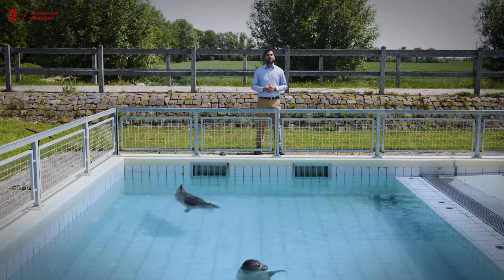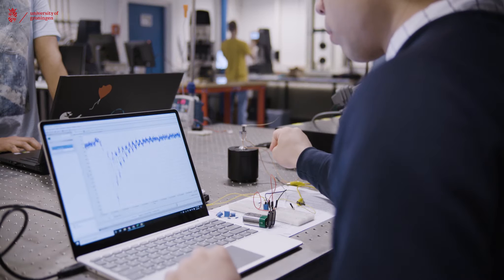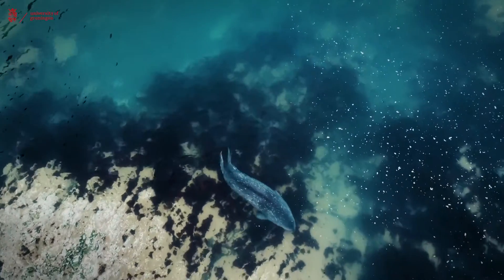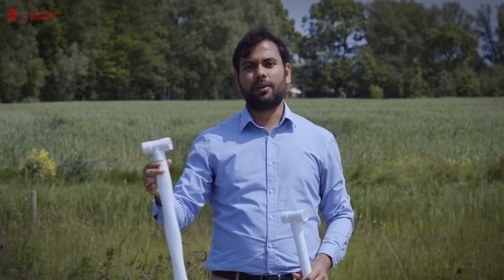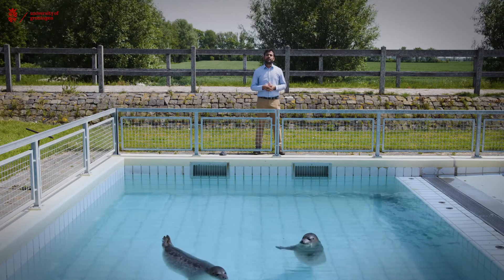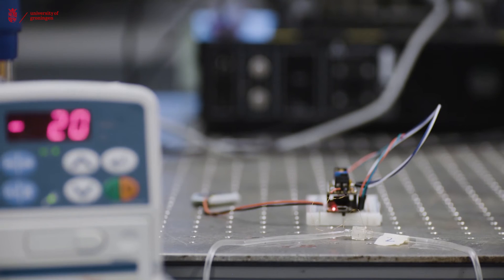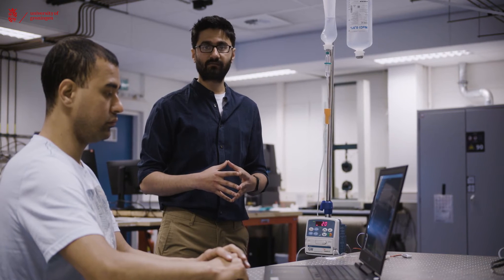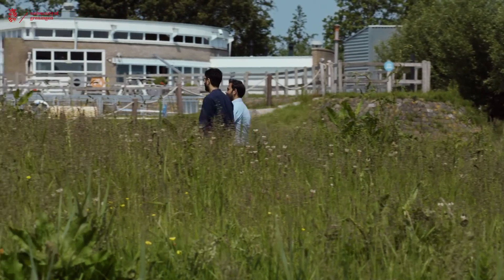Biomimicry research: Nature inspired flow sensors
Ajay Kottapalli doet onderzoek naar sensoren die geïnspireerd zijn op snorharen van zeehonden (deze video). Lees meer over hem en andere RUG-onderzoekers die inspiratie uit de natuur halen in dit artikel. biomimicry bio-inspired.
Ajay Kottapalli is conducting research into sensors inspired by the whiskers of seals (see this video). Read more about him and other UG researchers taking their inspiration from nature in this article. biomimicry bio-inspired